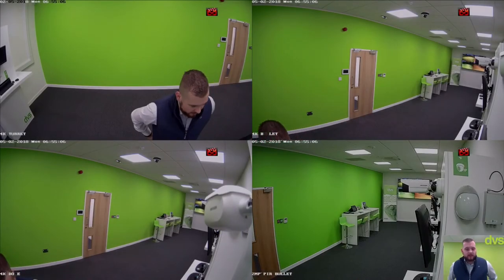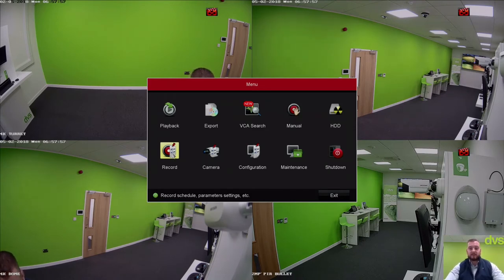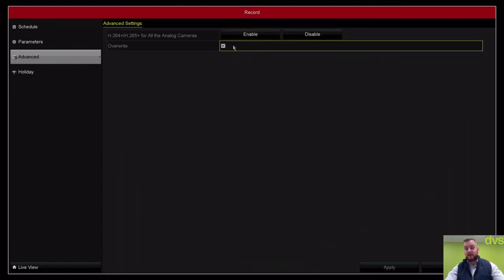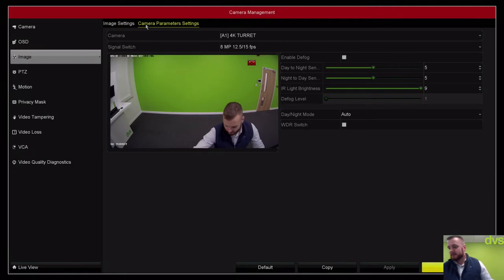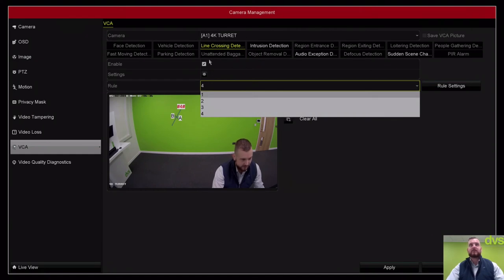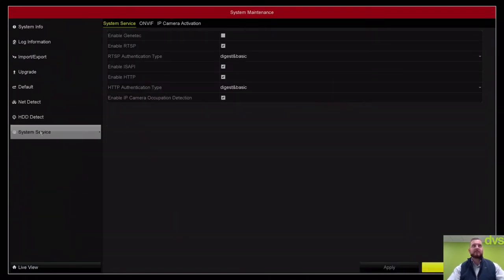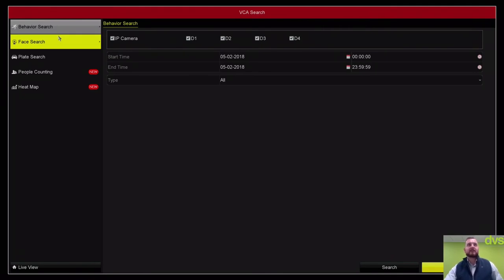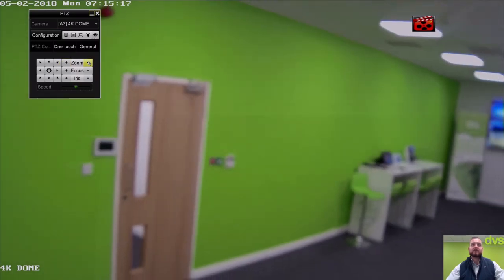Hikvision 4K Turbo HD Range How to Guide and Demonstration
Hikvision 4K Turbo HD solution video guide.

This video gives a comprehensive walk-through and how to setup guide of the Hikvision 4K Turbo HD solution installed at the DVS office in Cardiff.